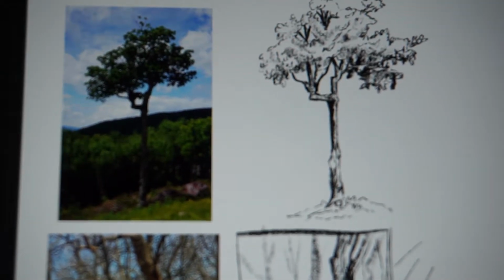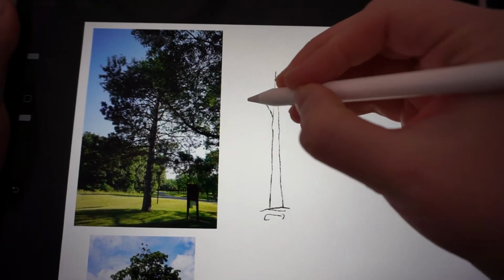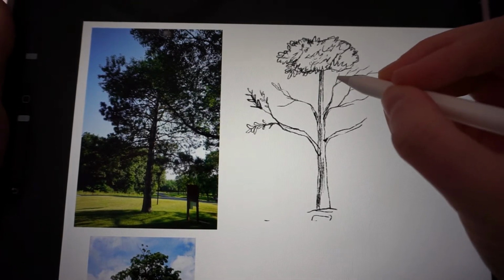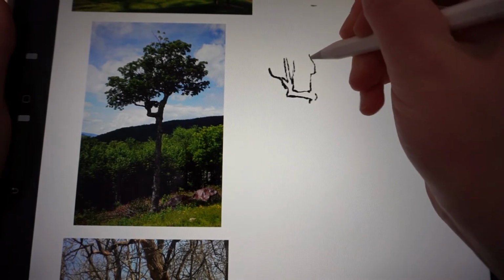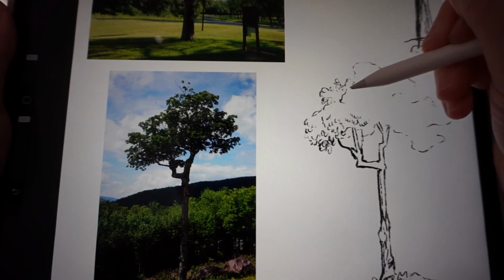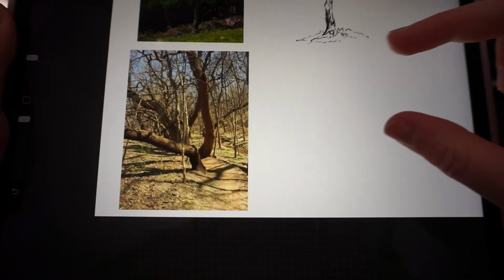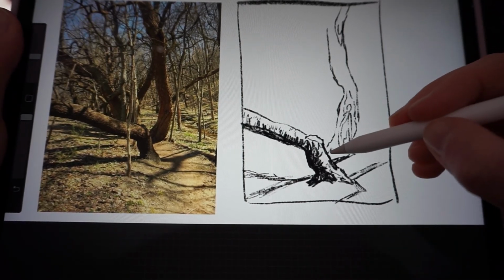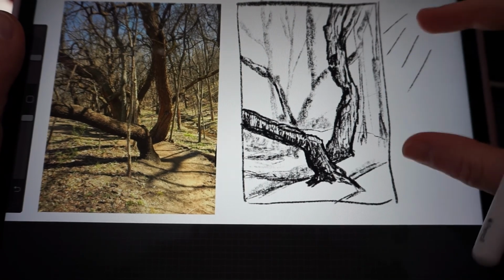How to Draw Trees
Learn how to draw trees with me! To make this video I used my iPad, an Apple pencil, and an app called Procreate. Although I drew this digitally, you could apply the tips from this video to a regular pencil.